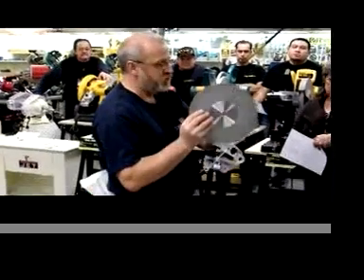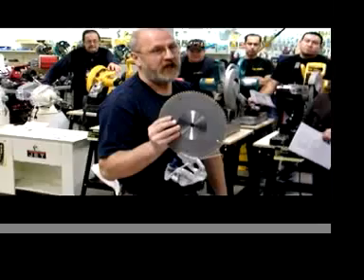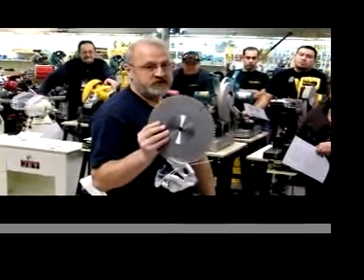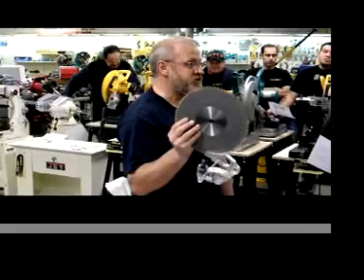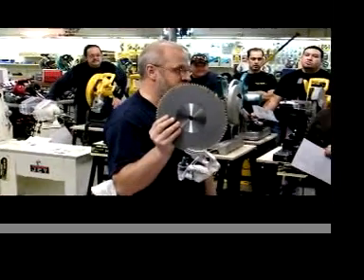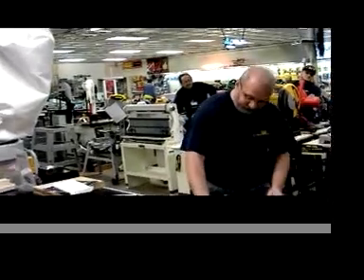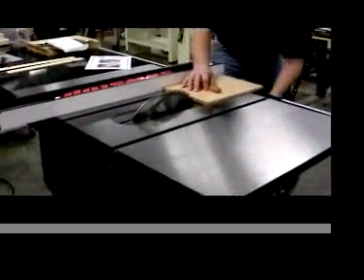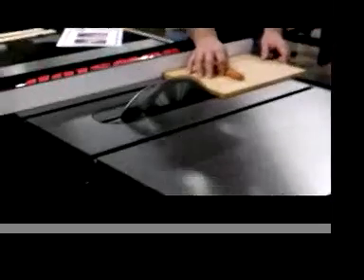Tool King's Rick Peil Demonstrates the SawStop with Hot Dog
The SawStop is an advanced table saw that detects contact between the blade and your finger (or other body part) and instantly stop and retract the spinning the blade in a a few thousandth of a second, minimizing what would have been a life changing injury with any other saw.